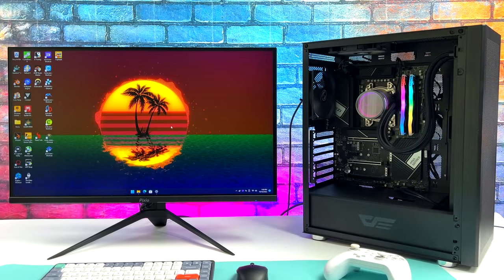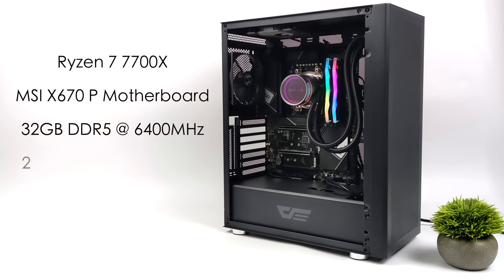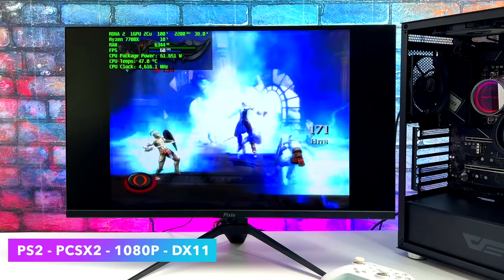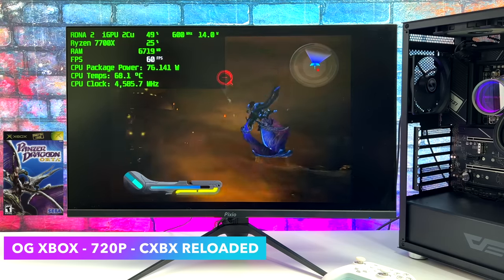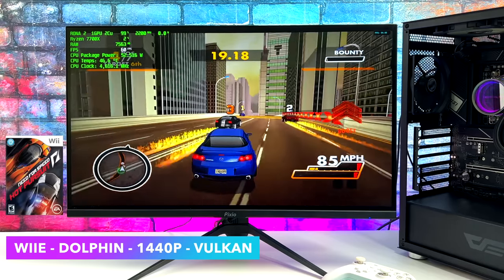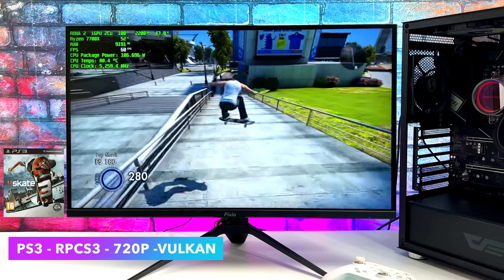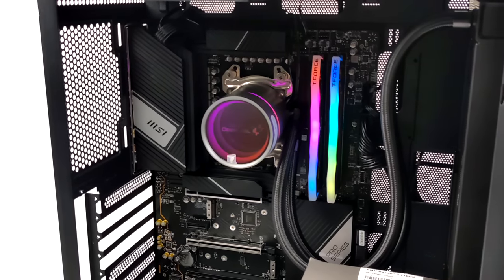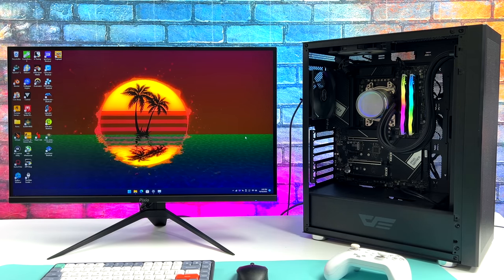The New Ryzen 7700X Runs All Your Favorite High-End Emus With Just An iGPU!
In this video, we test out some high-end emulators on the all-new AMD Ryzen 7 7700X only using the Integrated graphics, and yeah this new CPU is Crazy Fast! Zen4 defiantly has the CPU power for emulation but what about the new Ryzen 7000 iGPU? Let's find out. We test PS3 using rpcs3, Wii U using CEMU, PS2, PSP, OG Xbox emulation using CXBX reloaded, Xbox 360 emulation, and even Switch with THIS!

Build a Ryzen 7000 PC
Ryzen 9 7950X
Ryzen 5 7600X
Ryzen 7 7700X
MSI X670P Wifi
Ryzen 7000 AM5 CPU
Asrock RX6900Xt
DDR5 Ram Kingston Fury Beast
darkFlash DLC29 All Mesh PC Case
2TB Kingston Fury NVMe SSD
RTX 3080Ti
DEEPCOOL Castle 360EX AIO

00:00-Intro
00:15-Overview
00:45-Emulation CPU Or GPU?
01:20-PC Specs
01:58-PSP PPSSPP Emulator
02:25-PS2 Emulation Test
03:14-WiiU CEMU Emulator
04:03-Orginal Xbox Emulator
04:57-Gamecube and Wii Emulation Dolphin
05:47-Xbox 360 Emulation
06:23-PS3 Emulation RPCS3
THIS Switch Emulator
07:54-Final Thoughts

ETAPRIME
12520 Capital Blvd Ste 401 Number 108